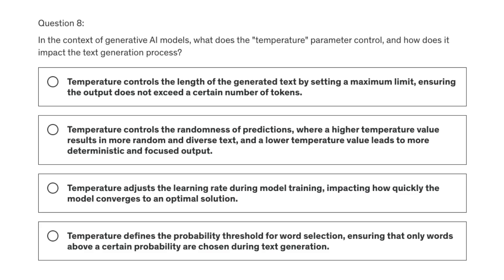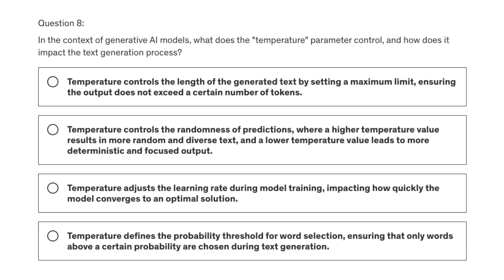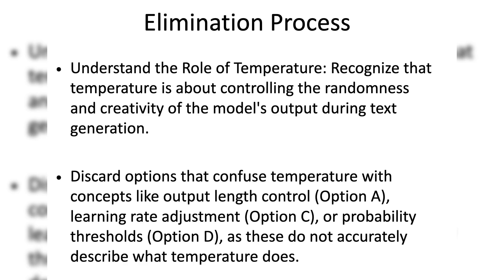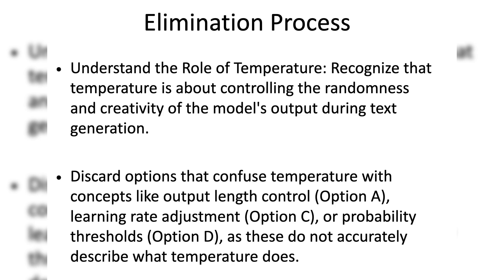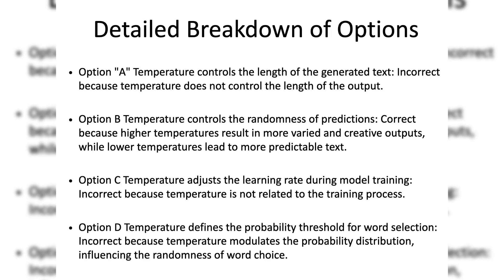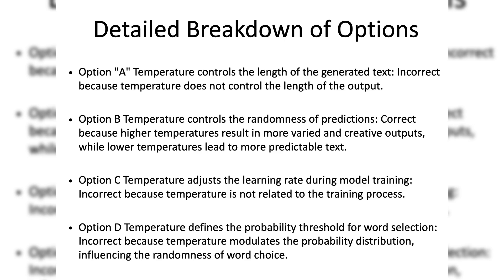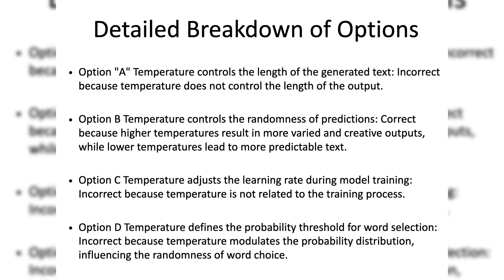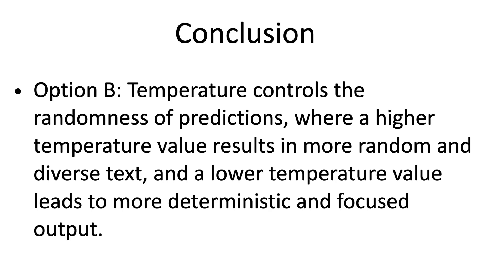AWS Certified AI Practitioner - Practice Exam - Question 8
In the context of generative AI models, what does the "temperature" parameter control, and how does it impact the text generation process?
A) Temperature controls the length of the generated text by setting a maximum limit, ensuring the output does not exceed a certain number of tokens.
B) Temperature controls the randomness of predictions, where a higher temperature value results in more random and diverse text, and a lower temperature value leads to more deterministic and focused output.
C) Temperature adjusts the learning rate during model training, impacting how quickly the model converges to an optimal solution.
D) Temperature defines the probability threshold for word selection, ensuring that only words above a certain probability are chosen during text generation.

📚AWS for System Administrators